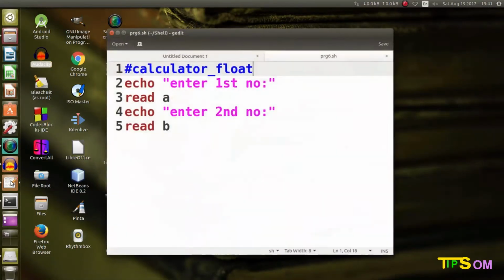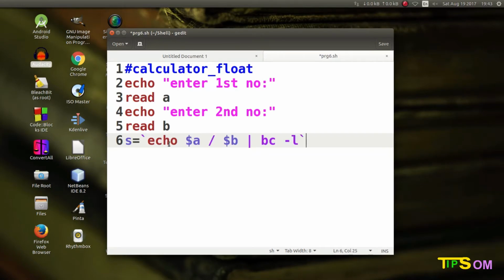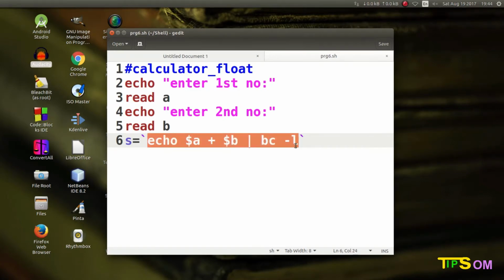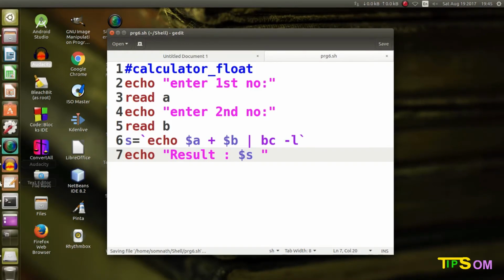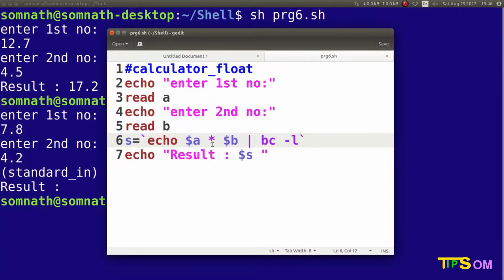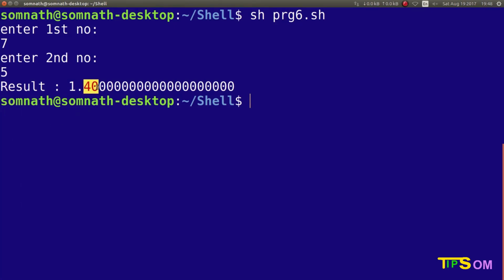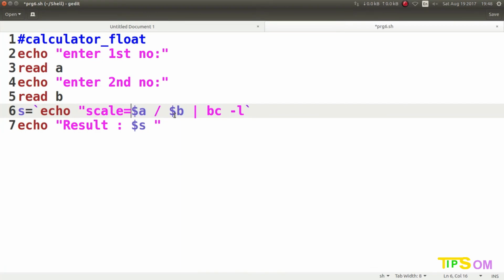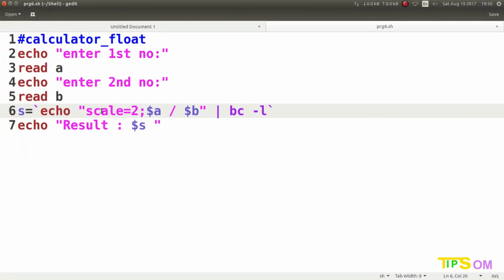Shell Scripting Tutorial -15: Floating Point operation using bc Command | Som Tips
In this Video I have showed how to perform basic calculator functions like add, subtract, multiply, division with Floating Point numbers in Linux Shell Terminal Using bc Commands, How to set numbers of digits to display after decimal point in Shell.

Get Tips & Tricks, Info, 8085 Microprocessor Tutorials, Funny Videos, Life Hacks & many more..